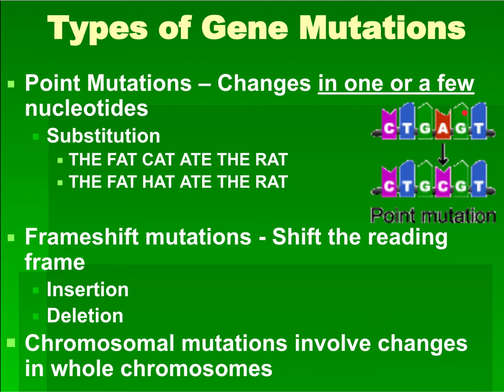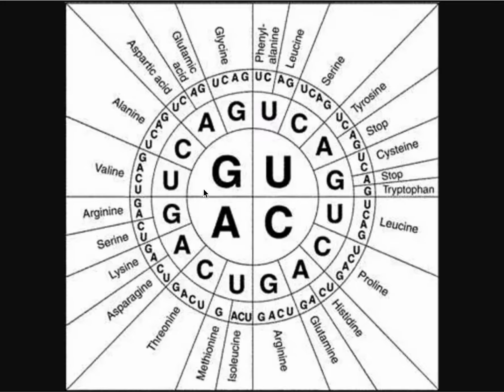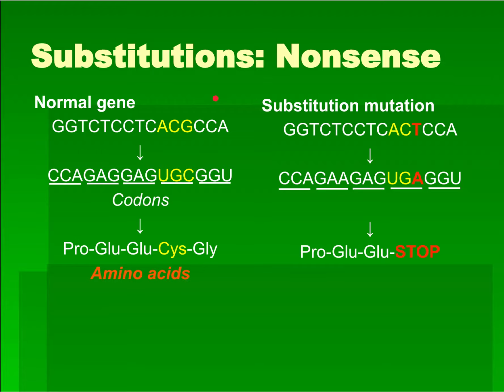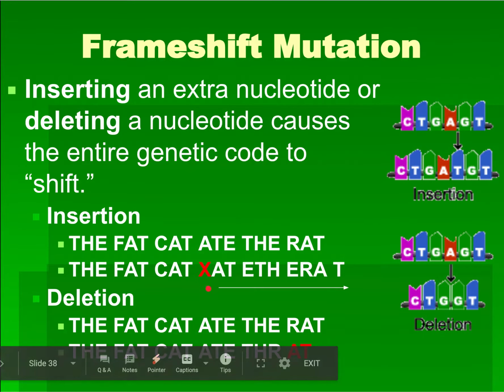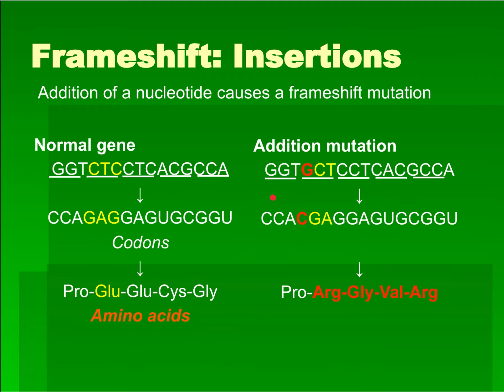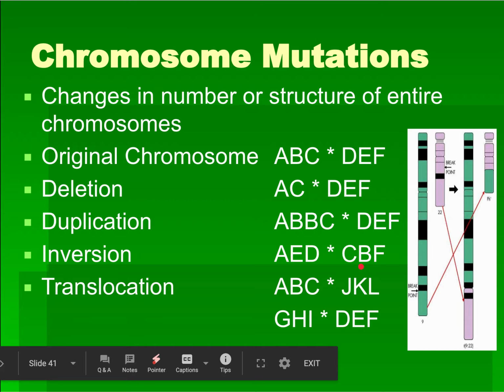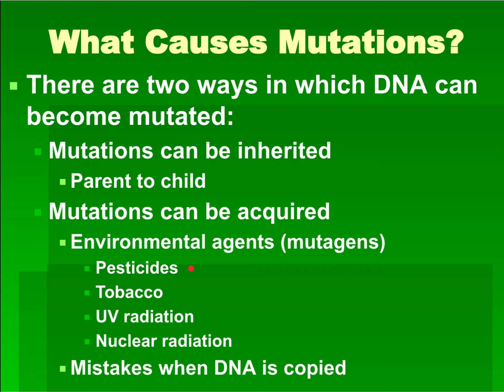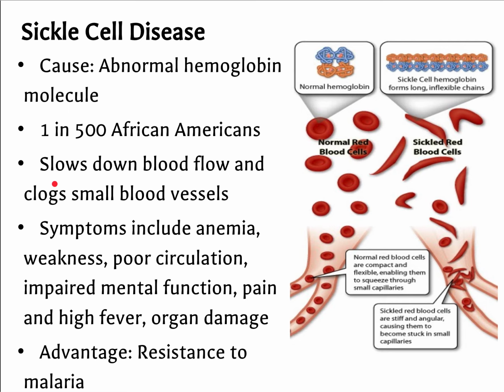Mutations VLC 2 1